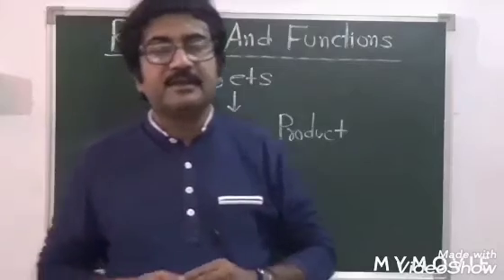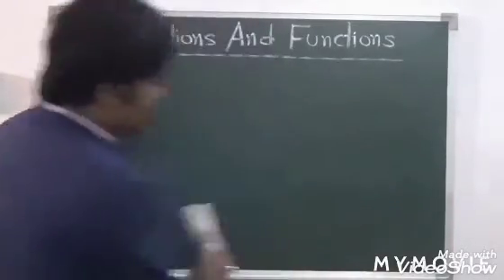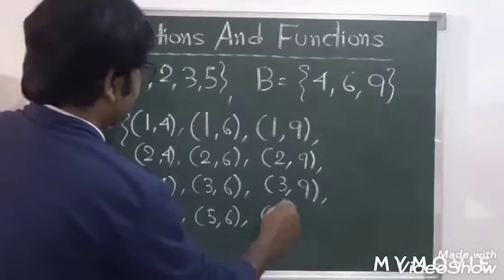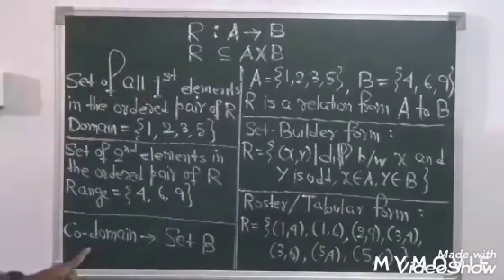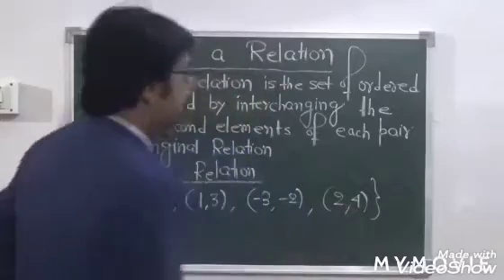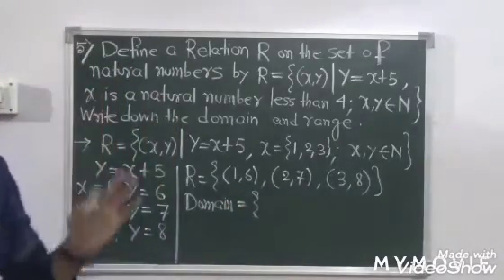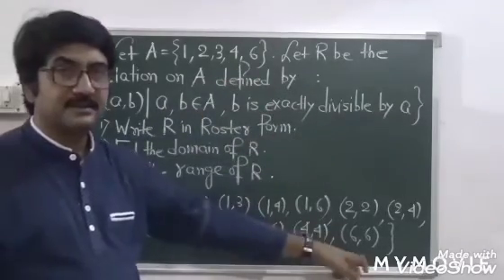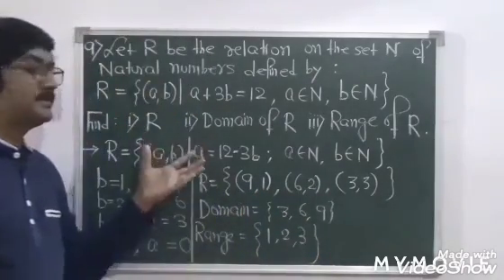Relations And Functions (Class 12) Part 1